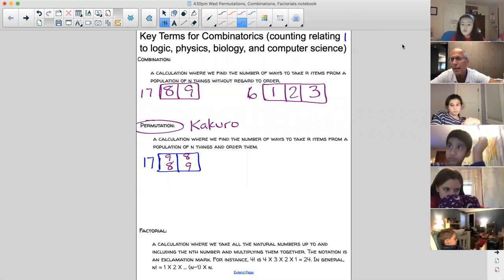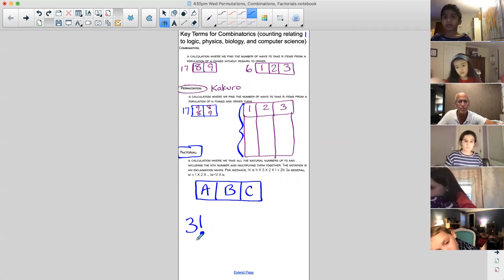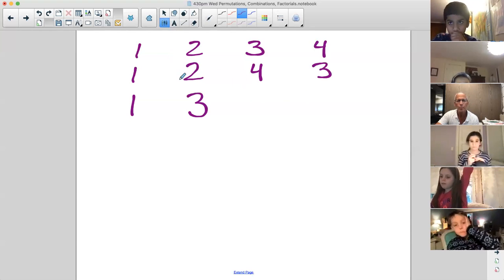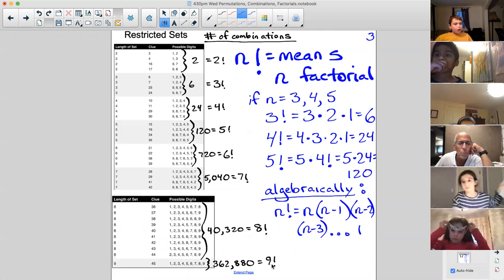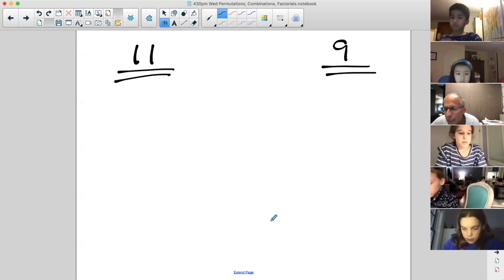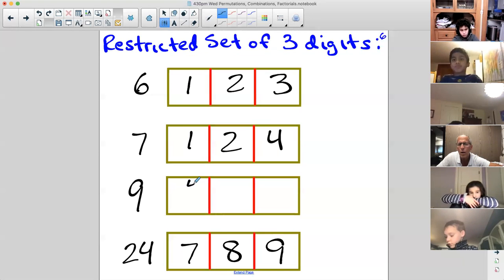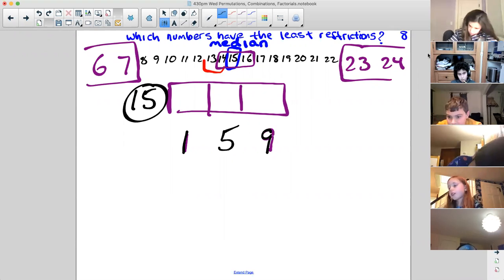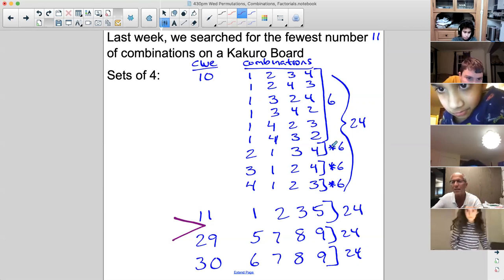Wed 4:30p (2/3/21) Permutations, Combinations, Factorials